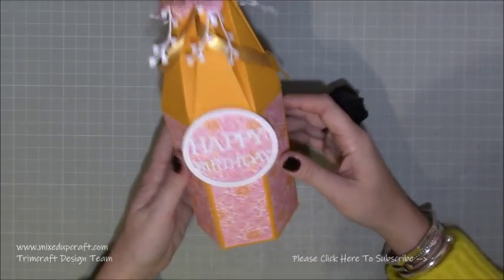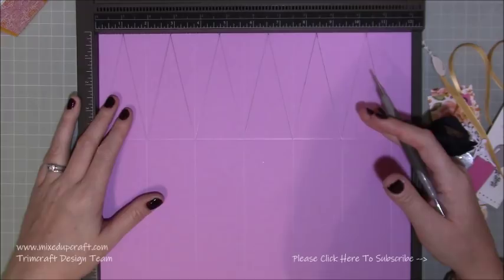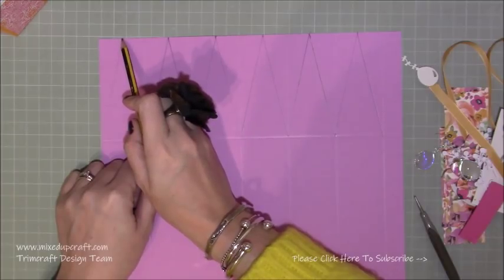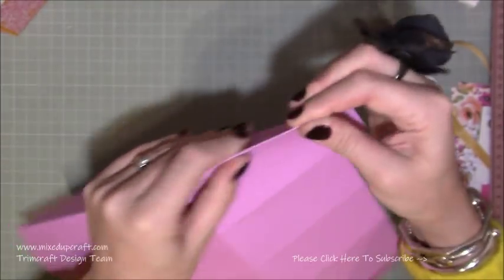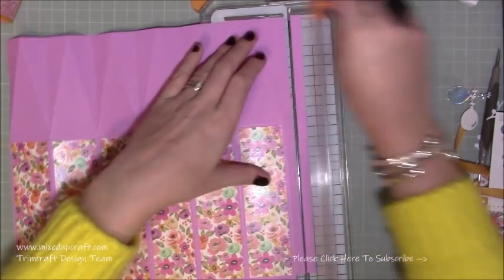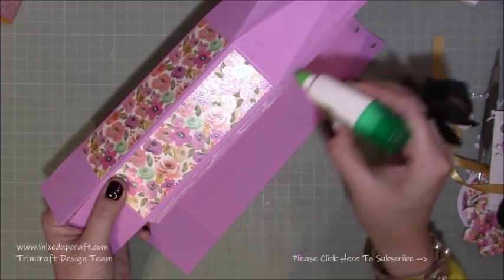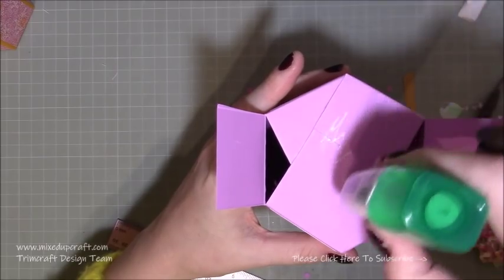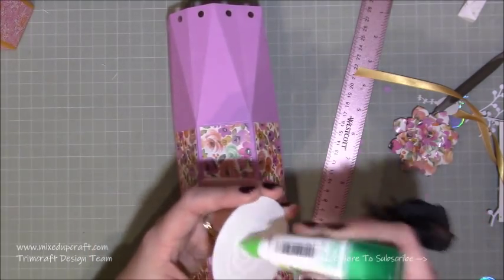Tall Faceted Gift Boxes | Mixed Up Craft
In this tutorial, I show you how to make these unusual Faceted Gift Boxes using the new First Edition "Forever Free" papers from Trimcraft.

Sam